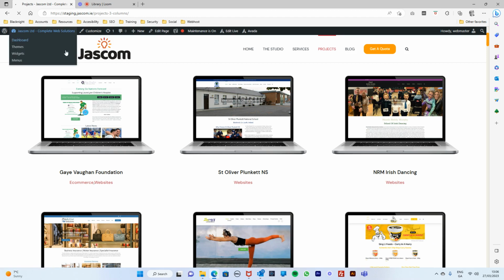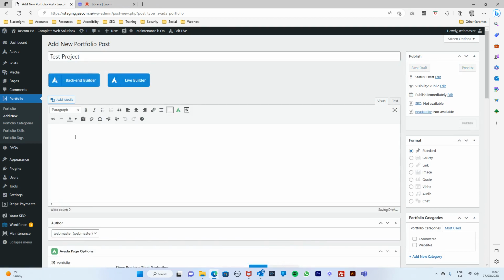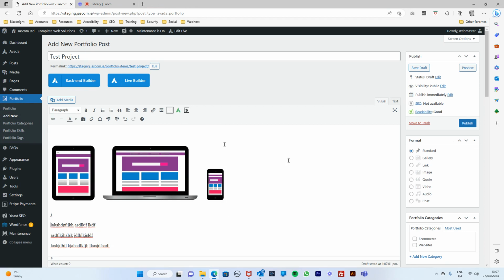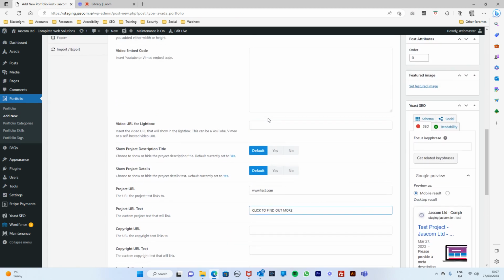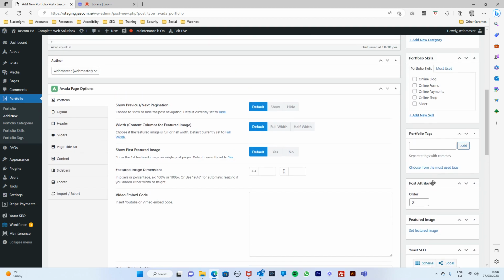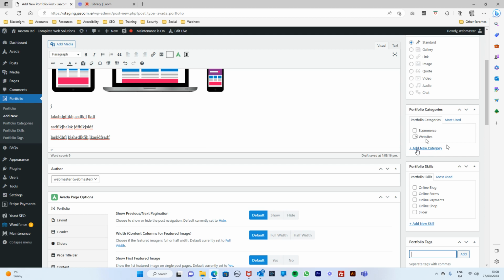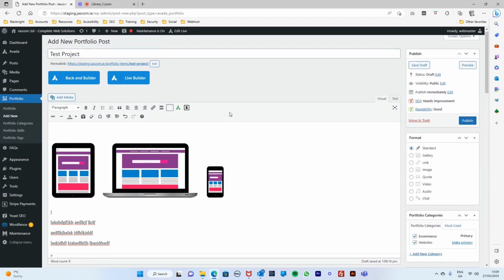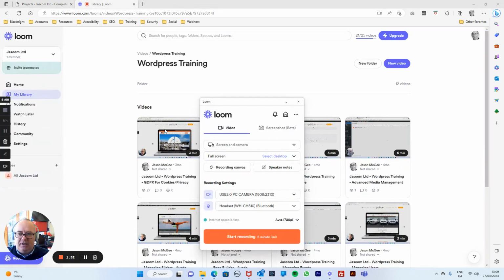Wordpress Training - Adding Projects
Training video on how to add a project to a Wordpress Website - using the Avada Theme / Page Builder